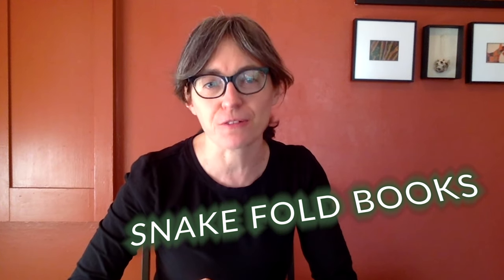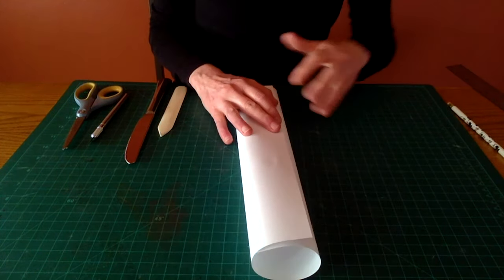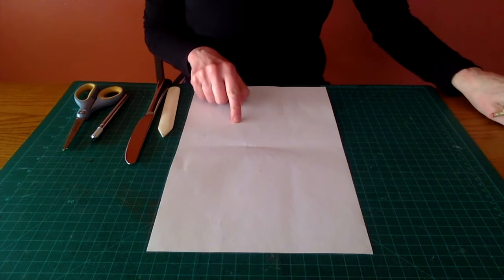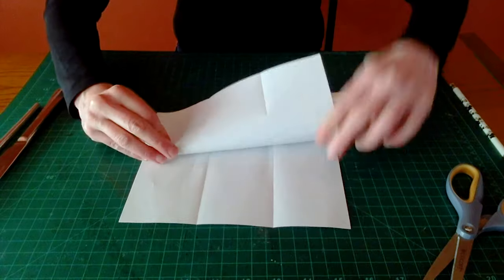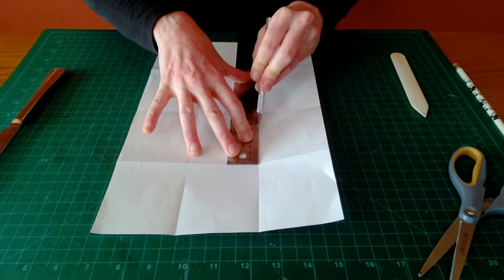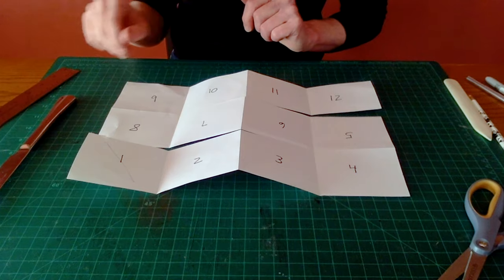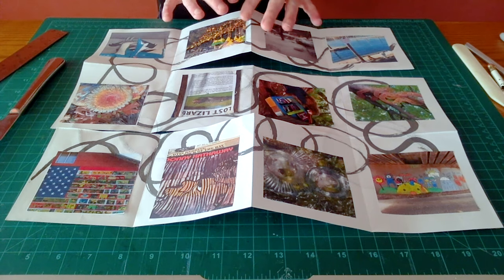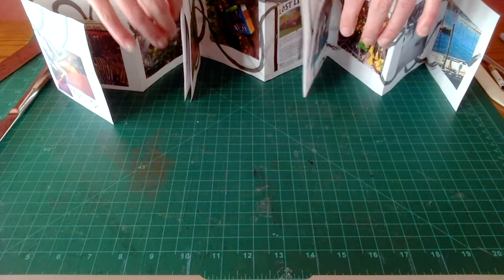Snake Fold Book with Becky Johnston - Art in Action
Join aritst and instructor Becky Johnston to learn how to make snake fold books in this week's Art in Action.